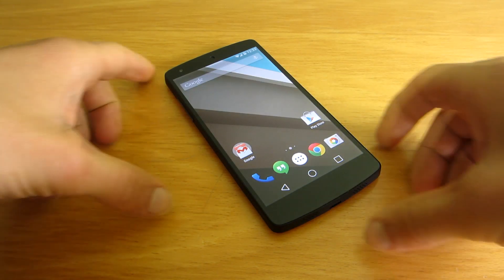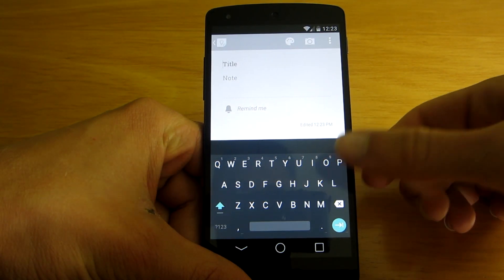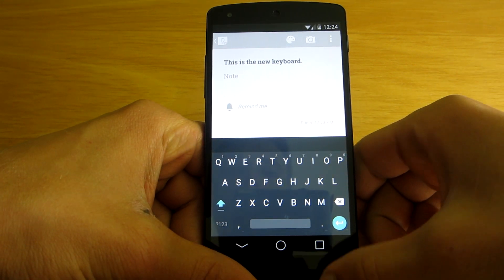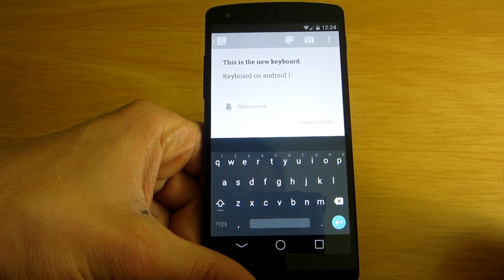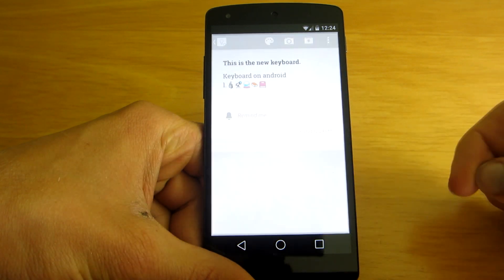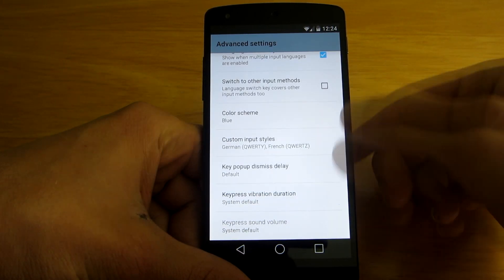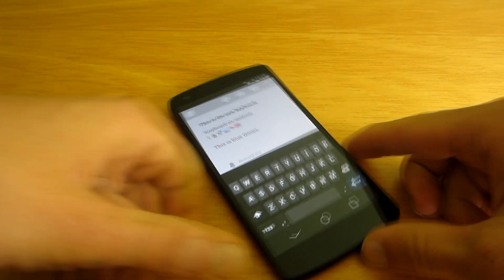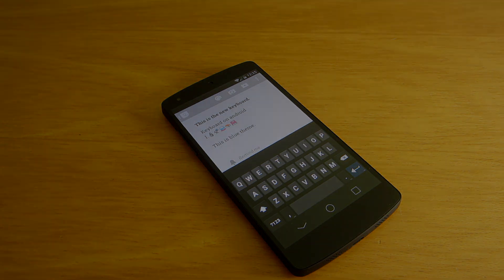Android L Google Keyboard Review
Find out how the new Google keyboard looks like on Android L!

It sure has changed a lot design wise and is still very smooth and easy to type on!